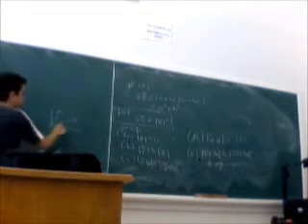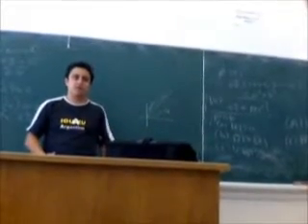Ivan's Dicussion for June 22nd (3/4)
We continued the proof started at the end of class last time (If x is a positive element of R, n is an element of the natural numbers, then there exists some positive y an element of the natural numbers such that y^n = x). In proving it we proved 4 lemmas. We defined the extended real numbers and Euclidean spaces. We defined the complex field, and proved the Cauchy-Schwarz inequality.